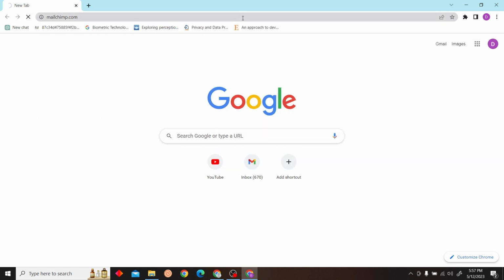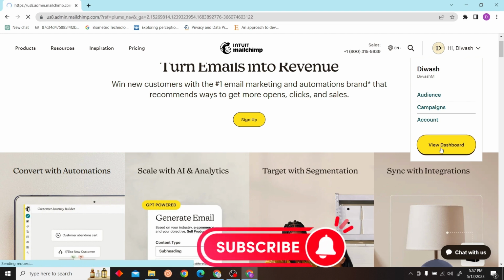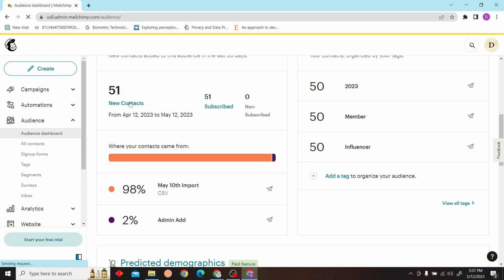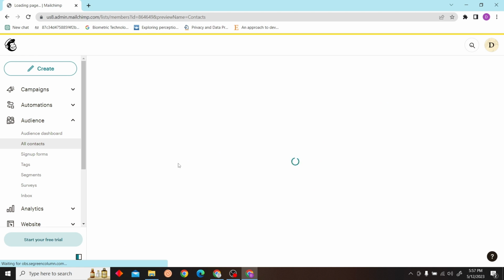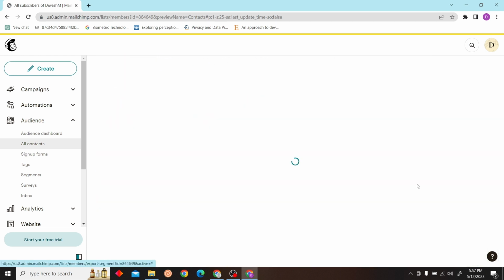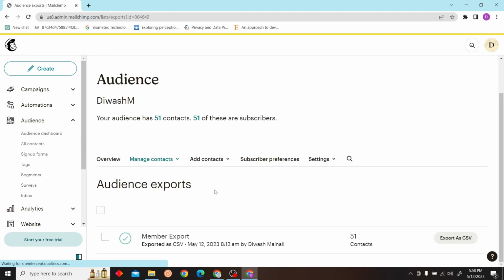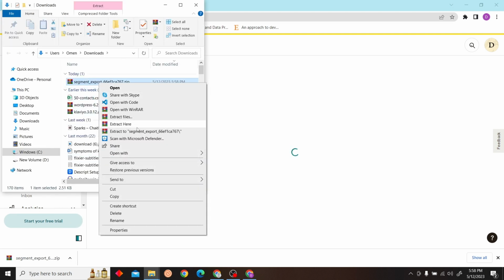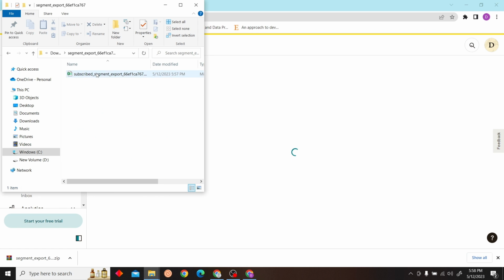How to Export Mailchimp Contacts (Quick & Easy)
How to Export Mailchimp Contacts

In this video, we'll show you how to export your Mailchimp contacts in a quick and easy way. This is a great way to get your contacts ready for use in another program, or to archive your contacts for future use.

Mailchimp is a great tool for managing your email contacts, but sometimes you need to export your contacts in order to use them in another program or to archive them for future use. In this video, we'll show you how to do this quickly and easily!